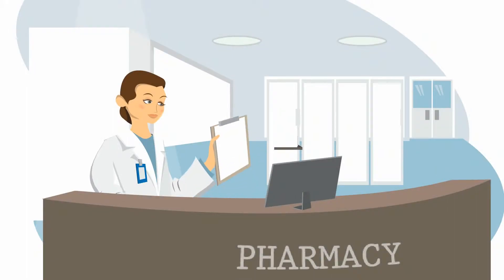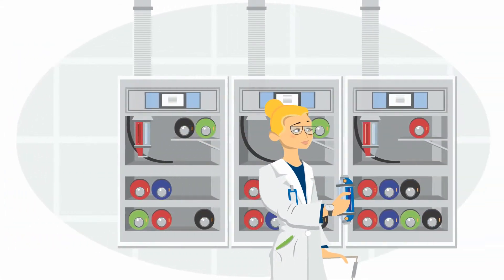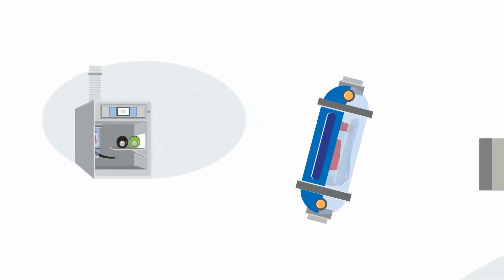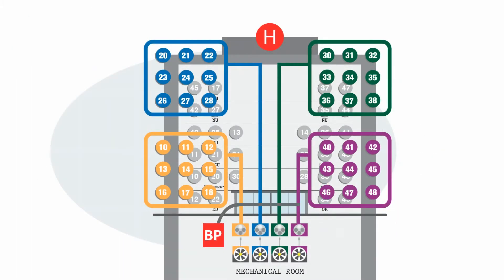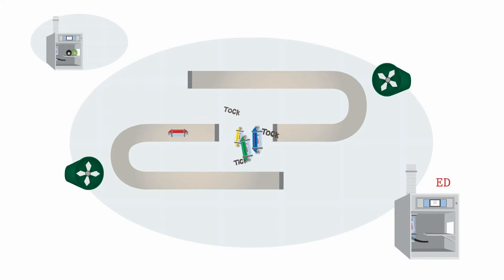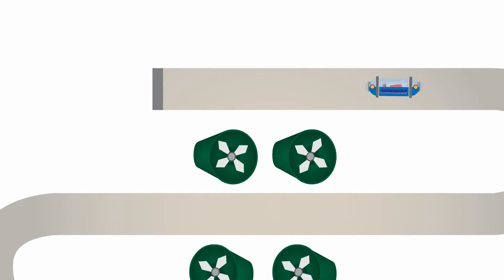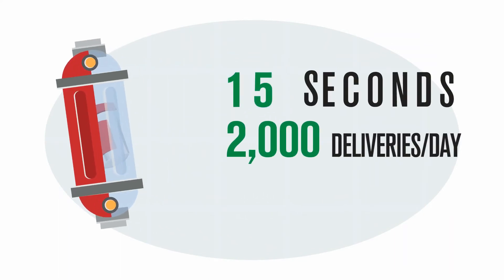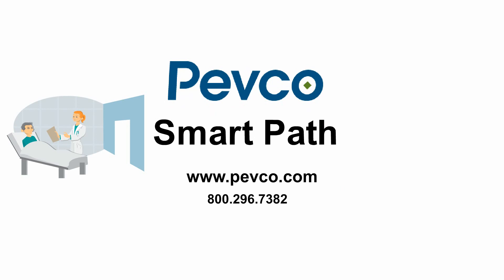Pevco (Explainer video by MyeVideo)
Fast and safe delivery of pharmaceuticals, specimens and blood products is extremely important.

Industry: Hospital & Health Care